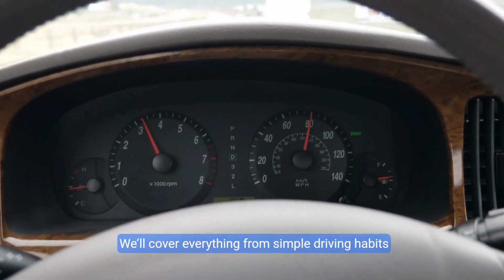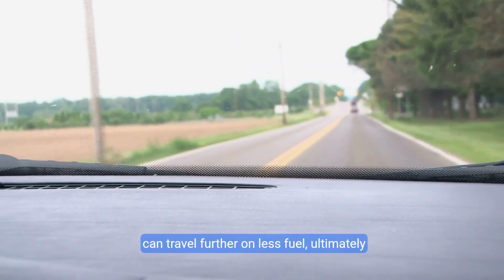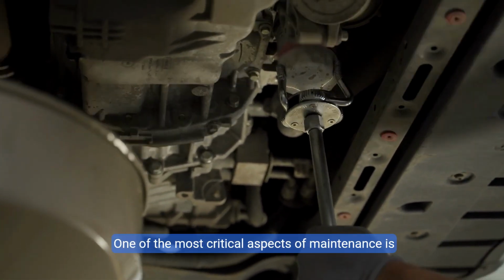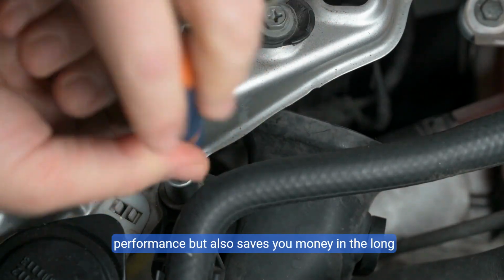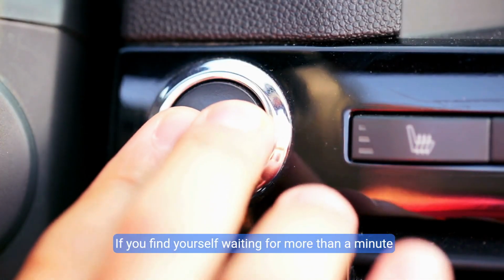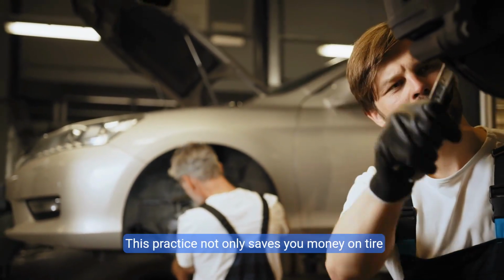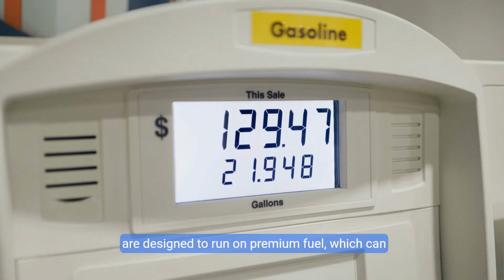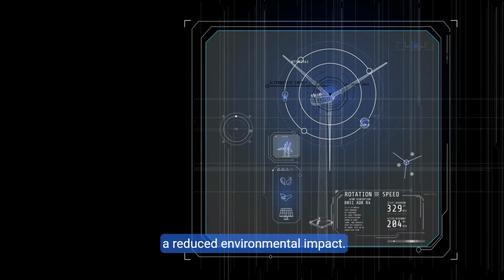BOOST Your Fuel Efficiency with These Tips!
Discover essential car maintenance tips that can help us maximize our fuel efficiency! In this video, we dive into practical strategies to keep our vehicles running smoothly while saving on gas. From regular oil changes to tire pressure checks, every detail matters when it comes to enhancing performance and reducing fuel consumption.

Join us as we explore the importance of routine inspections and how simple adjustments can lead to significant savings at the pump. Let's ensure our cars are in top shape for optimal efficiency!